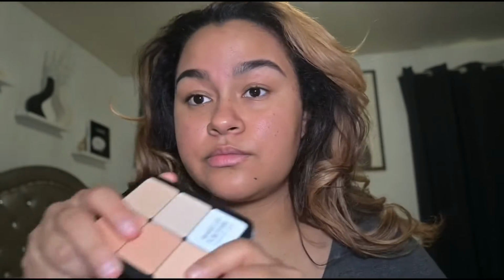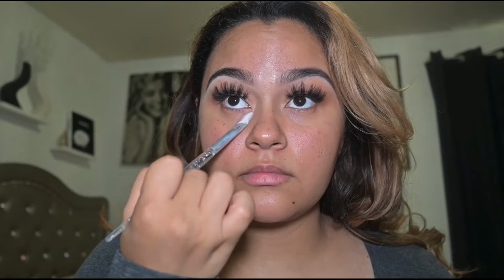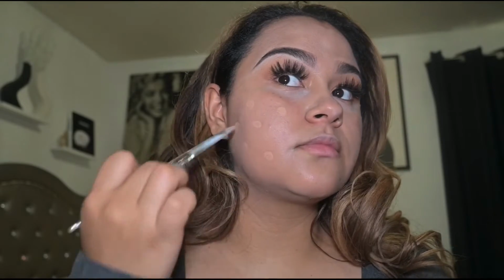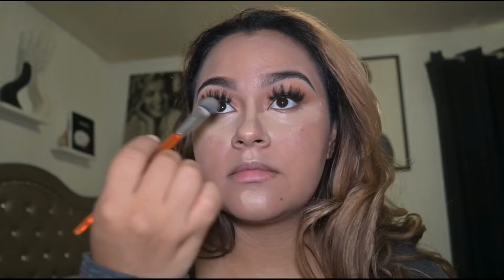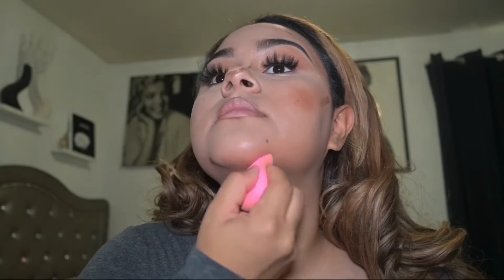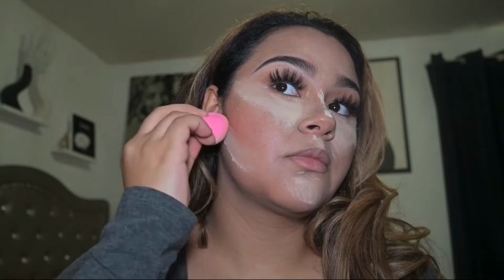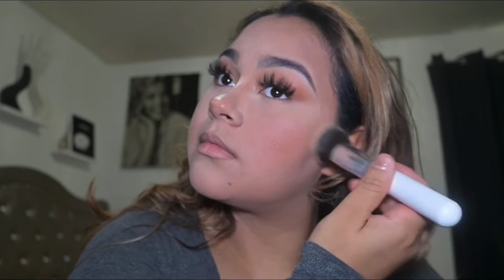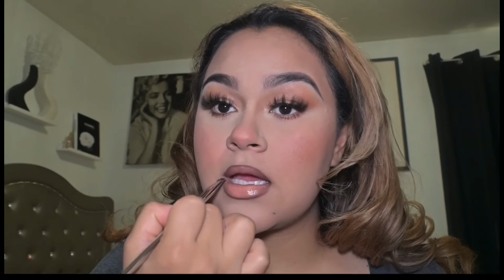Using the Makeup Forever Foundation Palette